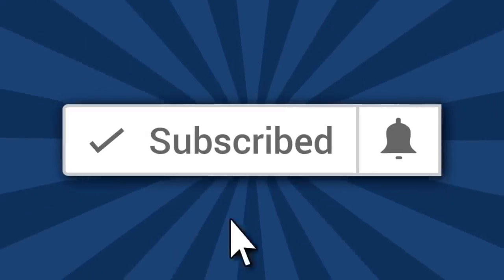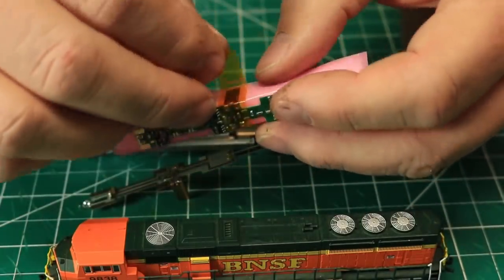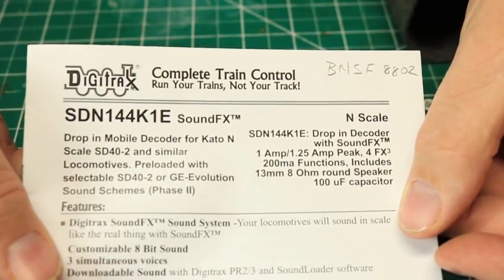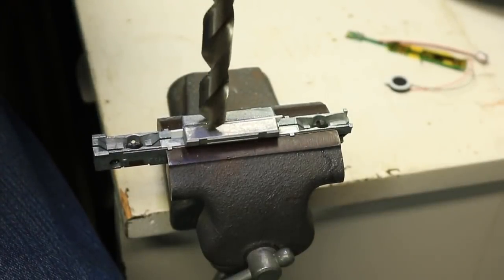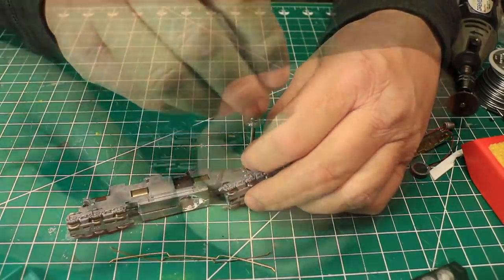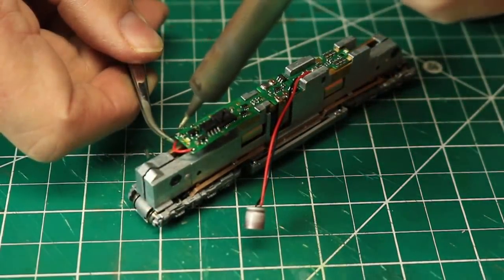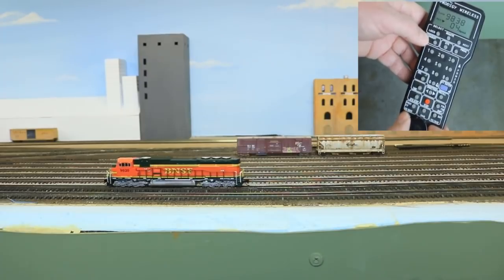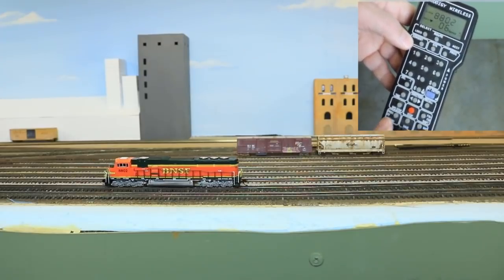DCC Sound Decoder Installation N Scale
In this video I want to show you a DCC Sound Decoder Installation in N Scale. I actually install 2 decoders in 2 Kato locomotives in this video--one motor only and one sound. Both are Digitrax deciders and one requires some home milling of the frame for the speaker.

✅ Get RTNT merch--branded products, fun T-shirts, and more--at my Spreadshop store

✅ Amazon Pick of the Week

🔼 Heroes:
Bill Gatewood
Dale Bass
David Wilbur
🔼 Benefactors:
Philip Vardara--
🔼 Partners:
Mark Richman
Nicklas Karlsson
🔼 Patrons:
Wendell Camp
Tom Bensberg

✅Check our my regular column in The Modeler's Journal--a free eMag for modelers of all genres.

TVStaticSound by KLEBER KGF  from Freesound.org
Public Domain

🔷 MX-2000 tripod

🔷 Clamp Lamps